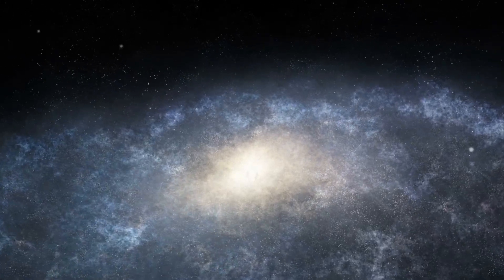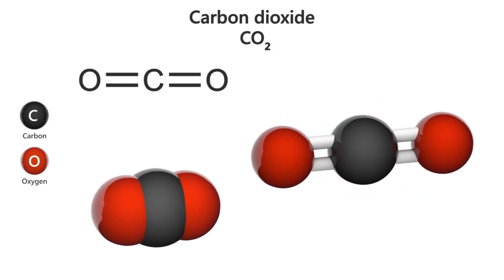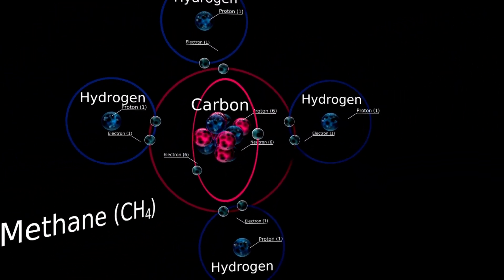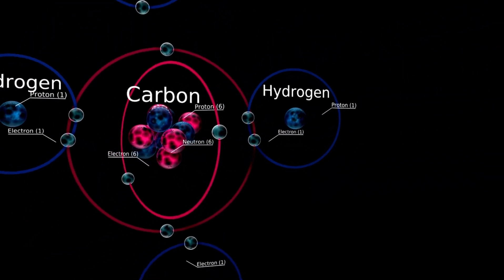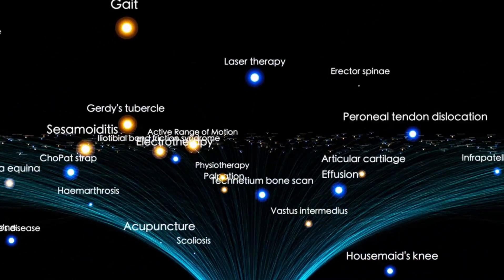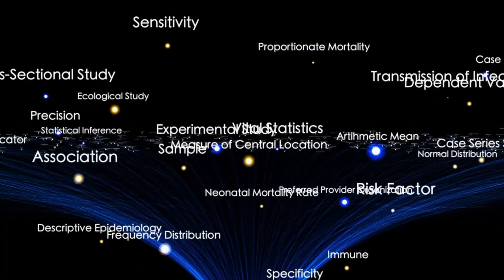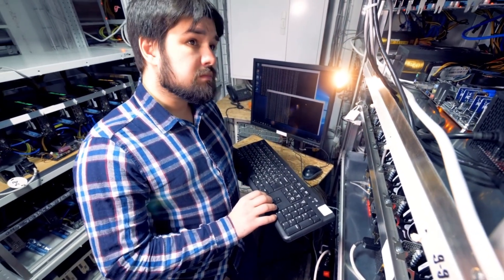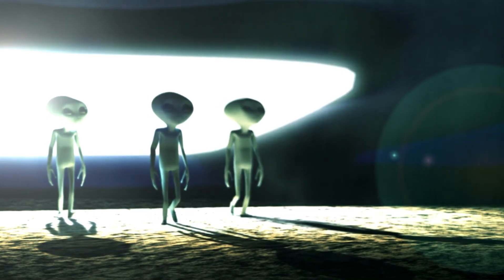James Webb Telescope Announces First Ever, Real Image Of Another World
In this mind-blowing deep dive, we explore the astonishing discoveries made by the James Webb Space Telescope (JWST), including the potential detection of life-related molecules on exoplanet K218b, and the shocking revelation of complex organic compounds in a galaxy formed just after the Big Bang. From carbon-based molecules like methane and carbon dioxide to the possible presence of dimethyl sulfide—a chemical produced only by life on Earth—this video unpacks the science behind one of humanity’s most profound quests: Are we alone in the universe?
Join us as we break down the latest findings, how they challenge the Big Bang timeline, and what they mean for the search for extraterrestrial life.
• JWST discoveries
• K218b planet
• signs of alien life
• carbon-based molecules in space
• exoplanet ocean world
• methane and CO2 exoplanet
• Big Bang theory challenged
• dimethyl sulfide JWST
• habitable zone planets
• NASA telescope findings
• extraterrestrial life evidence
• early universe molecules
• galaxy SP 41847
• JWST vs Hubble
• organic molecules in space
• Webb telescope K218b
• cosmic discoveries 2025
• space science 2025
James Webb Space Telescope, JWST 2025, K218b, alien life detection, NASA news, habitable exoplanets, methane on exoplanet, carbon dioxide in space, signs of life JWST, dimethyl sulfide planet, early universe discovery, Big Bang mystery, organic molecules space, Webb telescope update, cosmic exploration, latest space news, NASA discoveries, JWST ocean world, habitable zone planets
Use only 3-5 hashtags in the title or description for best performance. Suggested combo:
0:00 Introduction
1:12 James Webb’s mission and capabilities
2:34 K218b – An ocean world 120 light years away
4:50 Detection of carbon-based molecules
6:30 Dimethyl sulfide – Sign of life?
8:05 Organic molecules in early universe galaxies
10:10 SP 41847 – Complex chemistry 1.5B years after the Big Bang
12:00 Rewriting cosmic history
13:45 What this means for humanity
15:00 The future of Webb and space science
16:00 Final thoughts and call to action
• Include “AI Voice” or “Explained” in your title if relevant
• Add subtitles or captions for accessibility and retention
• Use a bold thumbnail with key words like “LIFE FOUND?” or “JWST SHOCKS NASA”
• Post a teaser clip (30–60 seconds) to TikTok, Instagram Reels, and YouTube Shorts
• Pin a comment with key questions to drive engagement (e.g., “Do you think we’ve already found life?”)